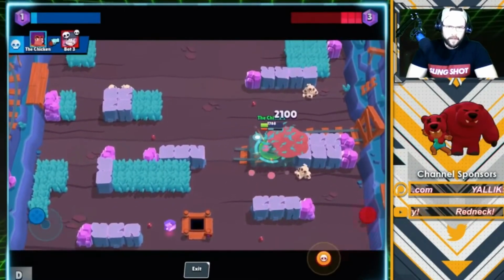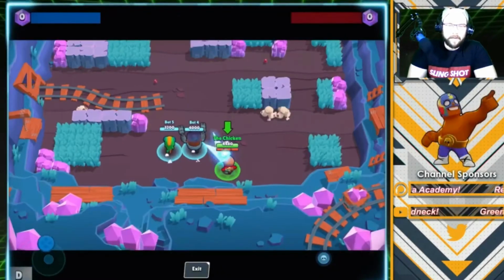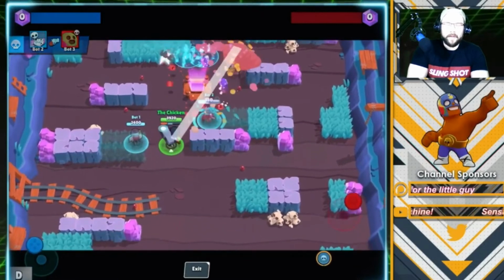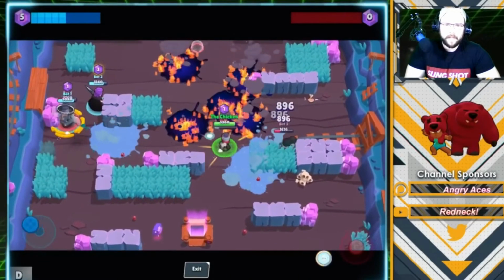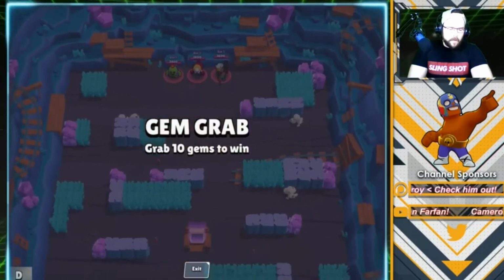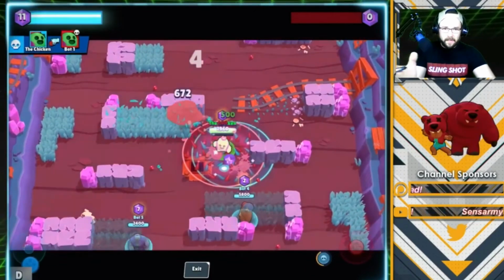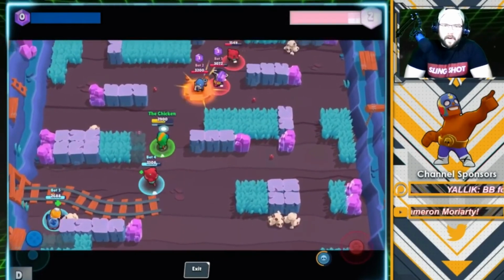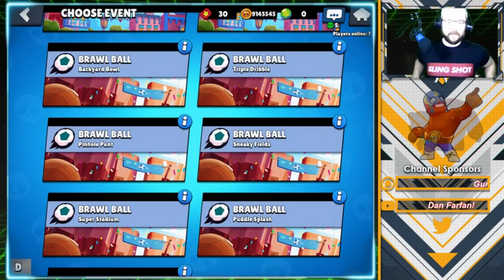[Sneak Peek] January Balance Changes, Brawler Remodels & New Maps! | Brawl Stars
►  Shirts
►  Coffee Mugs
►  Sweaters
►  & MORE!

Nita
33% buff to her Star Power

Brock
25% buff to star power

Bo
Decreased Star Power visibility from 6 tiles to 4 tiles
Attack damage buffed by 14%

El Primo
Star Power Damage increased by 33%

Barley
Buff star power by 50%
Super rework - Super damage won’t stack, and they’ll be thrown to be more spread out when Barley attacks close

Poco
Star Power buff by 25% - From 400 to 500 healing

Darryl
Star Power buff by 33% - From 30% to 40% shield protection
Attack buff by 8%

Tara
Star Power damage buff by 100%
Star Power health buff by 20%

Leon
Super duration nerf by 20% - From 10 to 8 seconds
Main attack nerf by 8%

Mortis
Star Power rework - Enemy deaths will no longer drop a green skull. Instead, Mortis will instantly gain 1800 health
Super AND Attack buff by 13%

Frank
Star Power rework - Enemy deaths no longer drop a purple skull. Instead, he’ll instantly gain a buff that increases his damage by 40% for 10 seconds

Ricochet
Attack damage buff by 7%